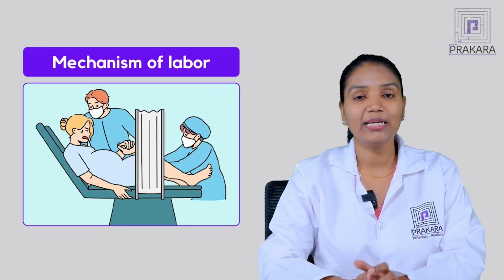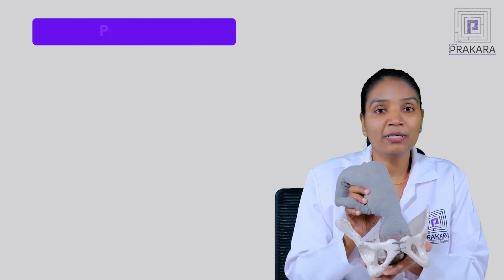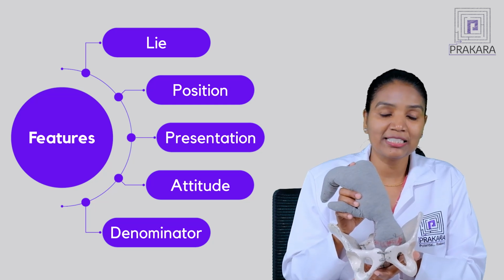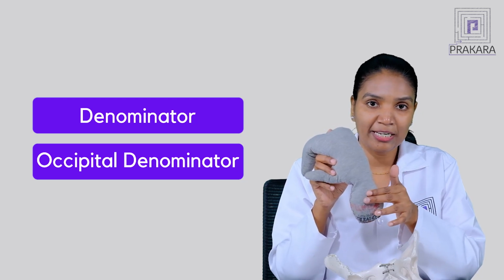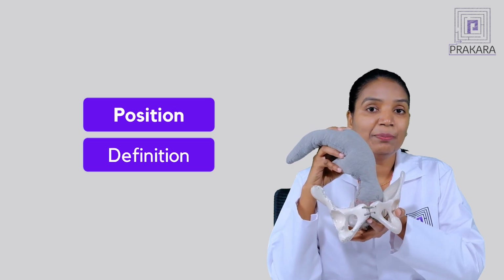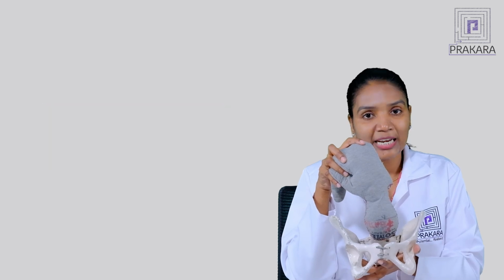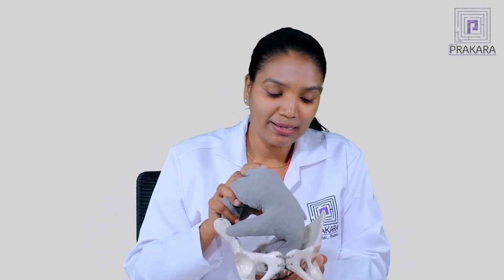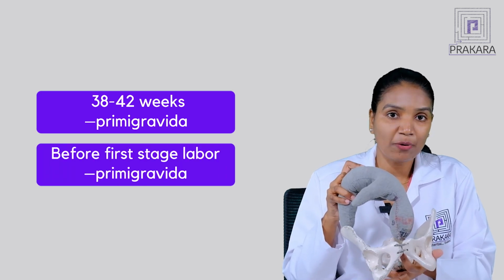Second Stage of Labor - Mechanism Explained || Midwifery Essentials for BSc Nursing Students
BSc Nursing Students! 📚 Dive into the Second Stage of Labor and understand the Mechanism of Delivery in this detailed and engaging lecture on Midwifery/Obstetrics & Gynaecology 1. 🤱 Learn the critical processes involved in fetal descent, rotation, and delivery—essential for your exams and clinical practice!